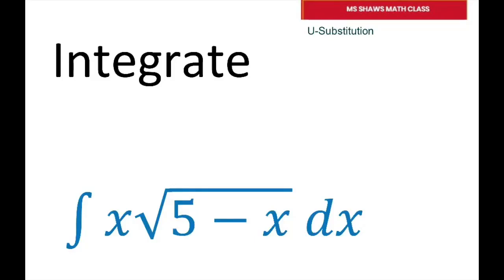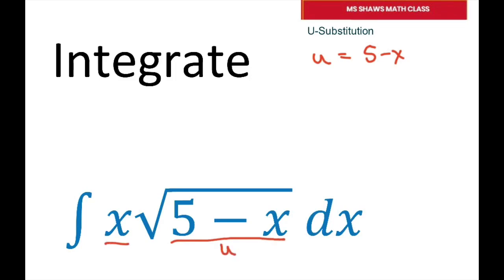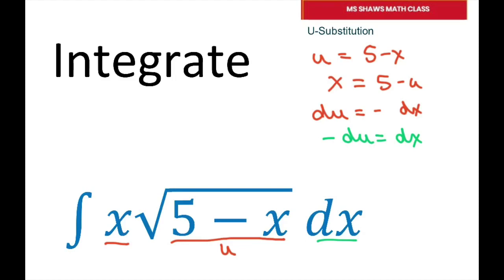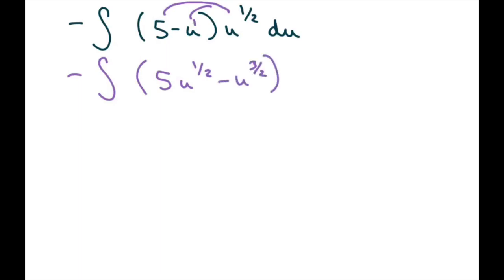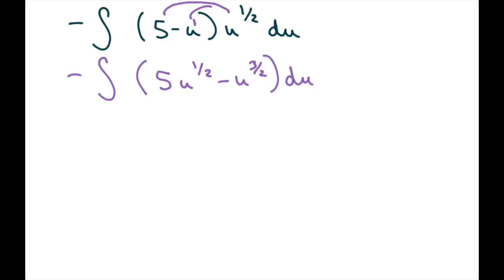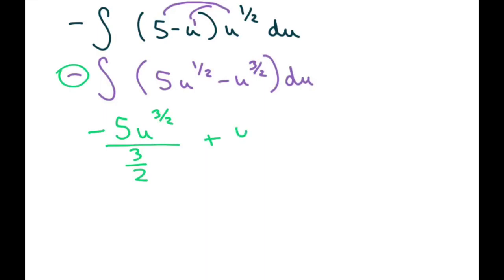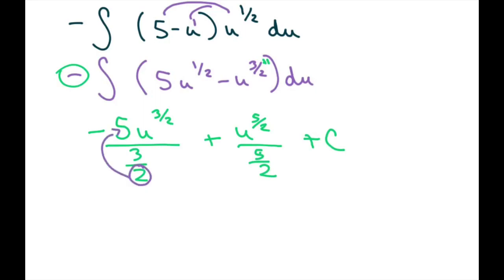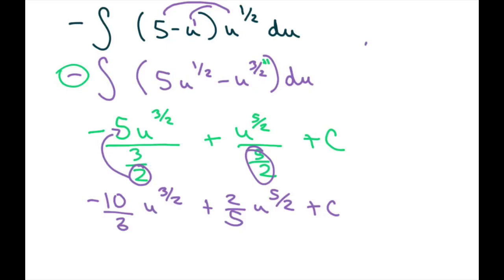Integrate x Times Square Root (5-x)